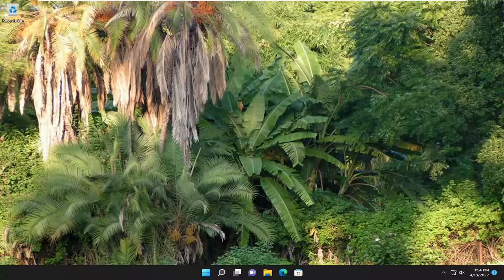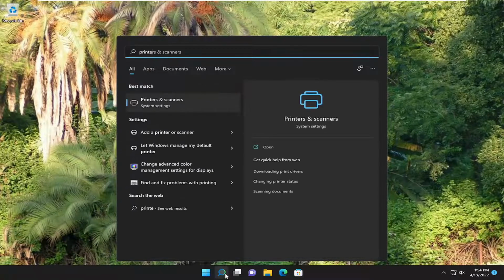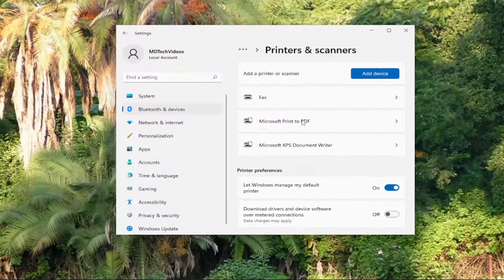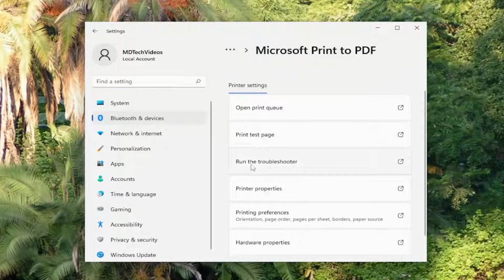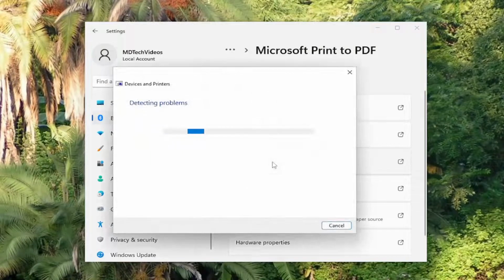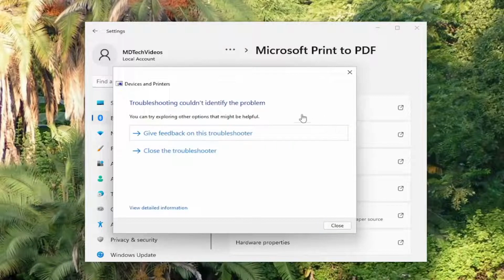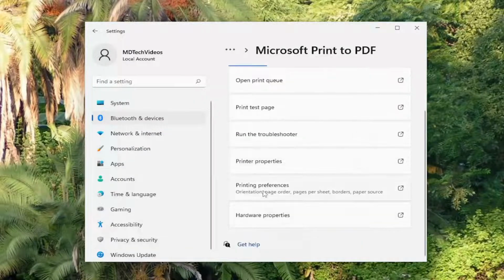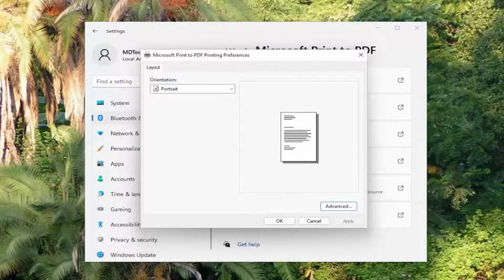Fix Slow Printing in Windows | HP Printers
Slow Printing is an annoying issue often faced by many of us. The speed of printing depends mainly on the make and model of the printer. If you are facing issues related to the printer’s printing speed, here we have provided tips to help you fix this issue.

HP printers are known for their versatility and high-speed printing. However, there are some cases where you encounter problems in printing such as HP printer not printing color correctly or slow printing process. So if you are wondering how to fix the HP printer printing slow issue or you have experienced HP printer long delay before printing, this tutorial is for you.